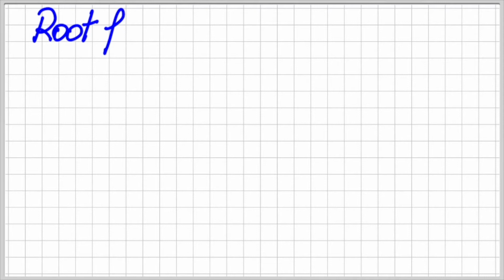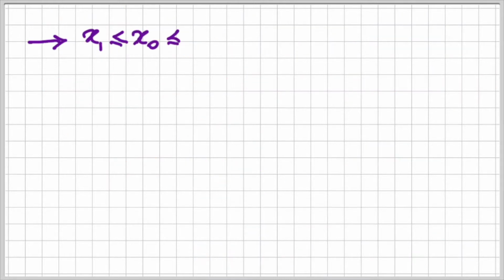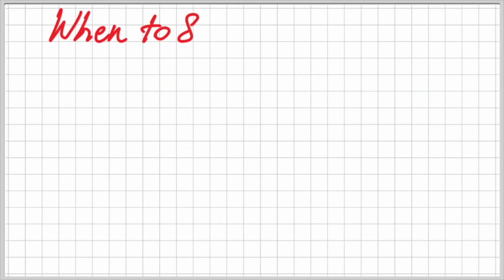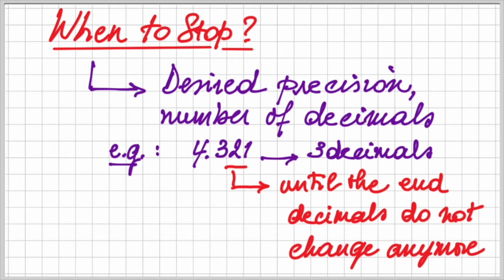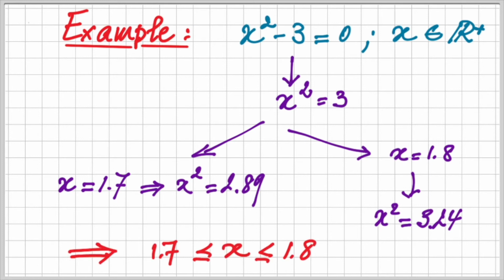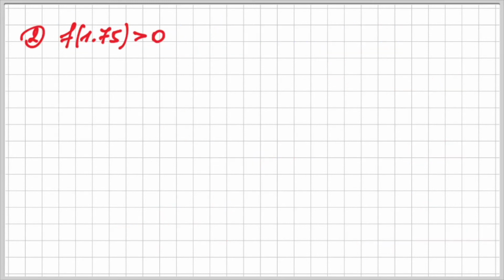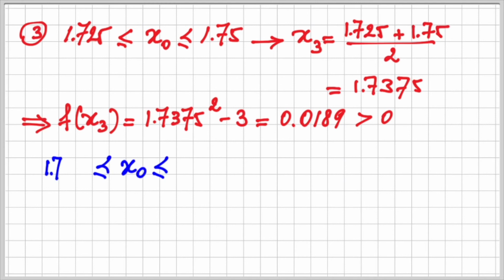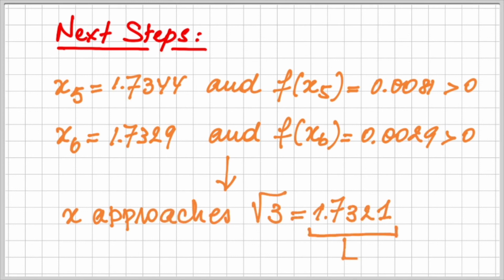Math Survival Guide - Roots and Bisection Method 001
Roots and Bisection Method 001

In this video, I wil explaining the bisection method to find roots of mathematical expressions using successive iterations.